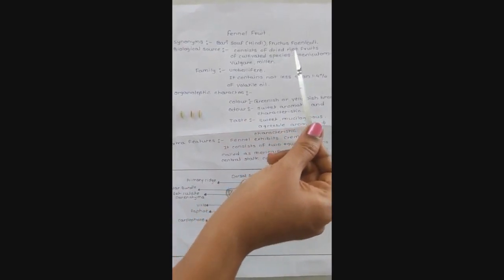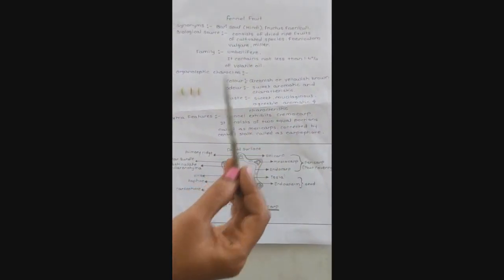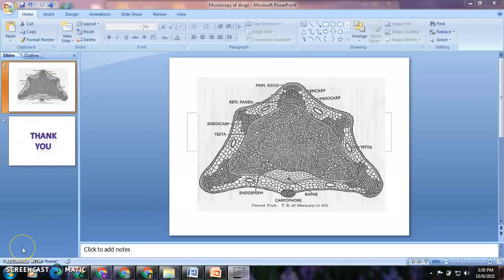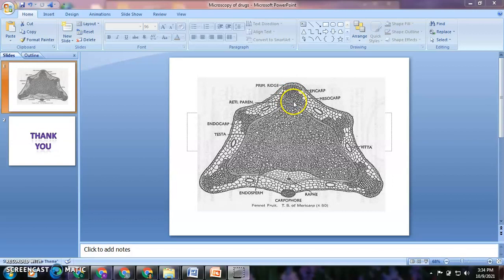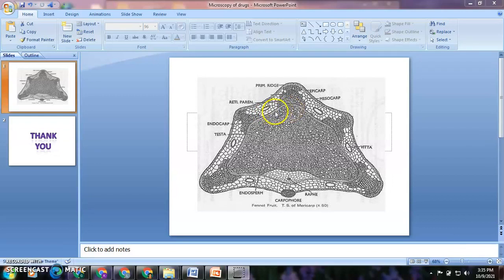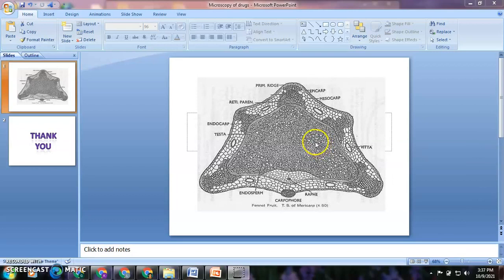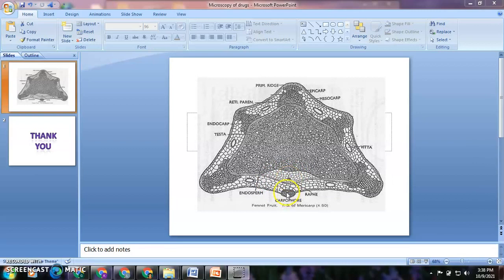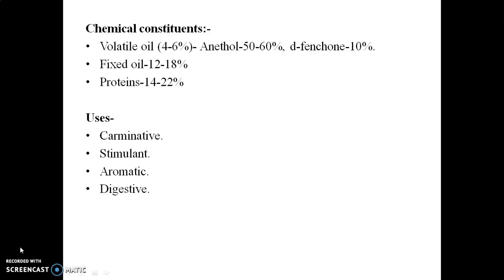Fennel fruit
This video contains detail information regarding Biological source, morphology, microscopy, chemical constituents and uses of fennel fruit.